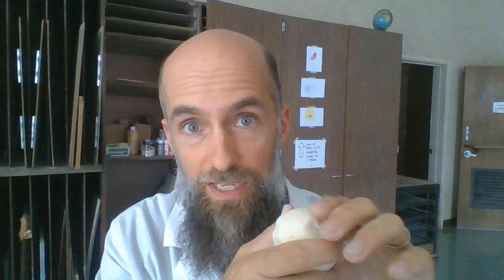Salt Dough Animal Demo Part 1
Salt Dough is our alternative medium for ceramics during Distance Learning.  This video begins our first project in the course.